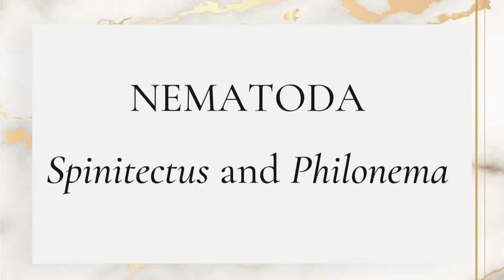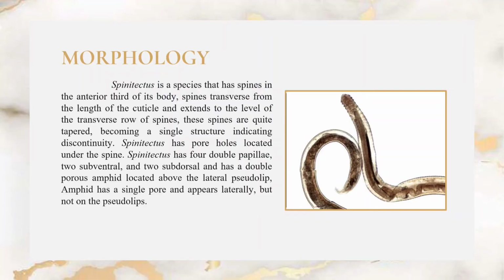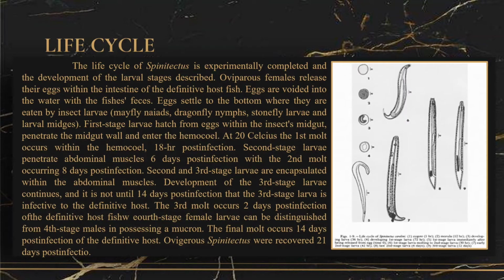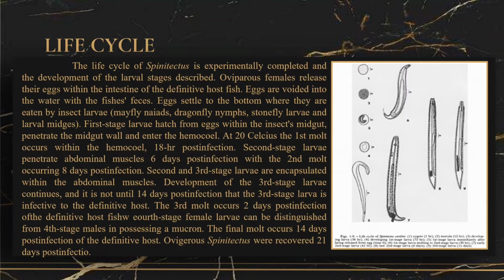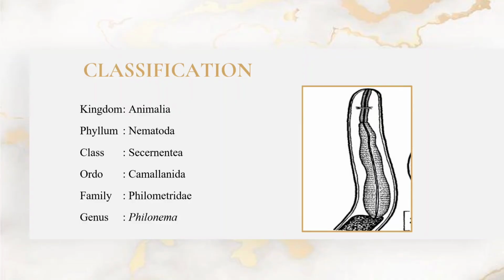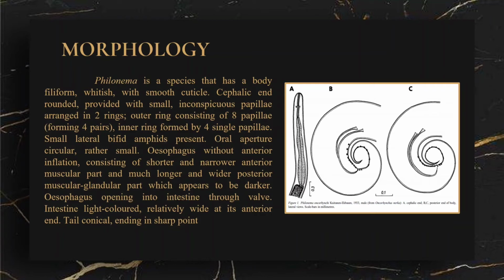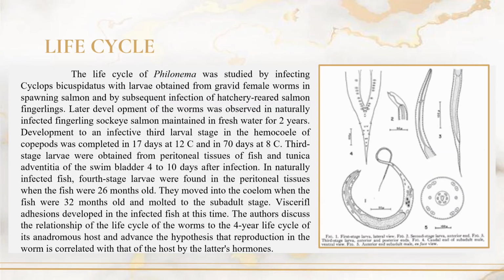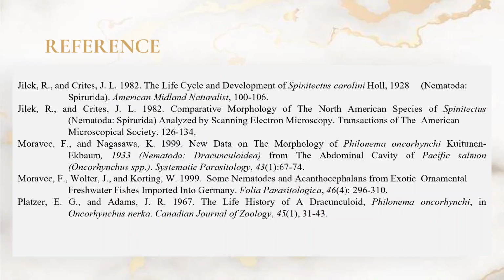TUGAS PRAKTIKUM PARASITOLOGI - Spinitectus and Philonema || Kelompok 2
Disusun oleh:

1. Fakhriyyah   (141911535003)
2. Naning Puji Lestari  (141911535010)
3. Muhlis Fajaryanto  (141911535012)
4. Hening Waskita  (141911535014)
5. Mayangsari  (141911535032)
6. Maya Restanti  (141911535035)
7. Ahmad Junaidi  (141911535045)